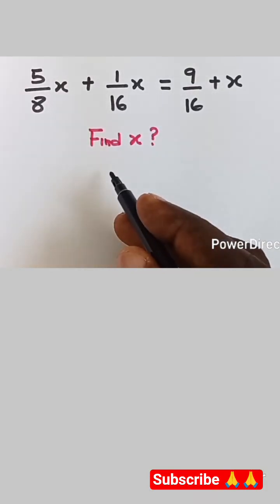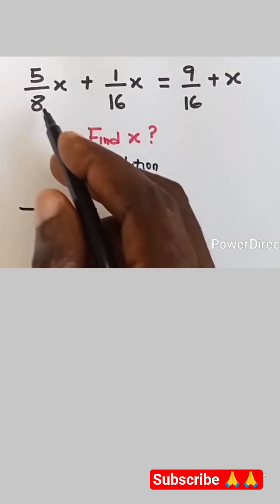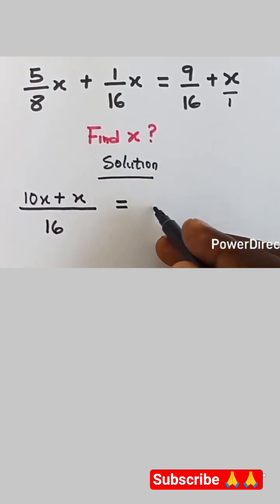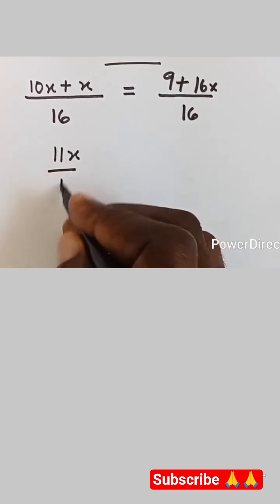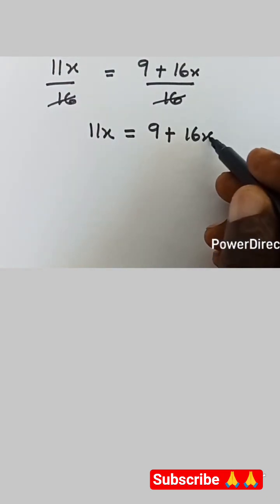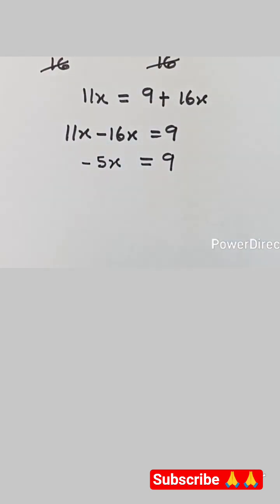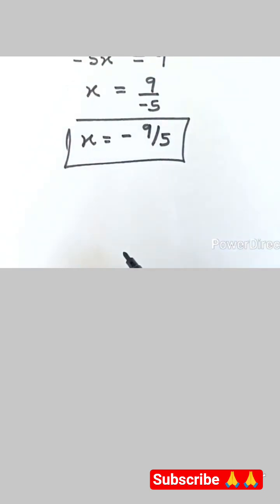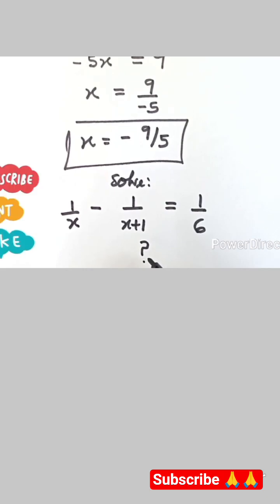Solving Algebraic Equation Fast!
Welcome to today's lesson on mastering algebraic equations with fractions!
If fractions have ever slowed you down in math, this video will change the game for you.

In this tutorial, we dive deep into solving algebraic equations involving fractional expressions, the kind that often appears in exams like  SAT, ACT, GCSE, and school assessments. You'll learn:

- How to eliminate fractions quickly using the LCM method
- How to simplify algebraic expressions with confidence
- How to solve linear equations that contain multiple fractions
- Step-by-step strategies to avoid common mistakes
- How to check your answer and avoid extraneous solutions